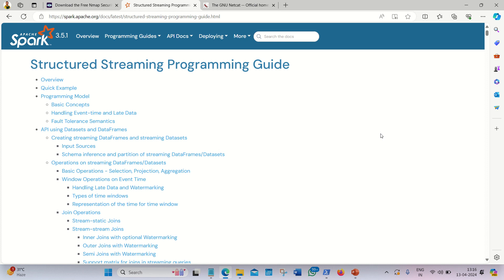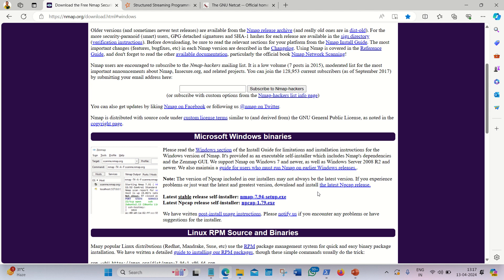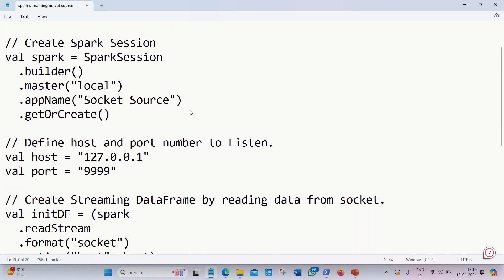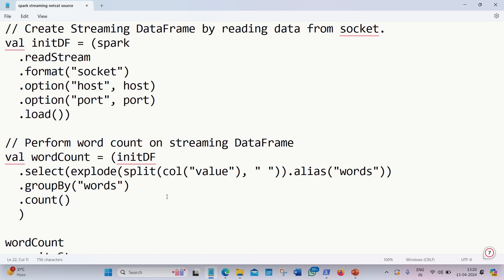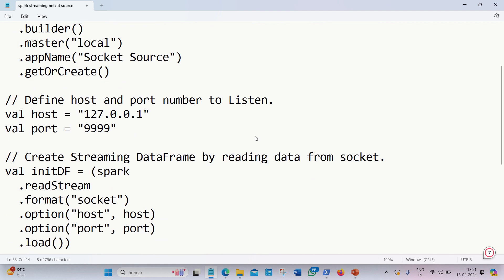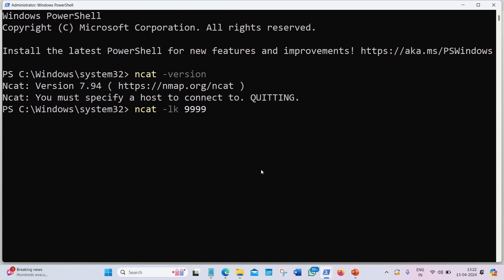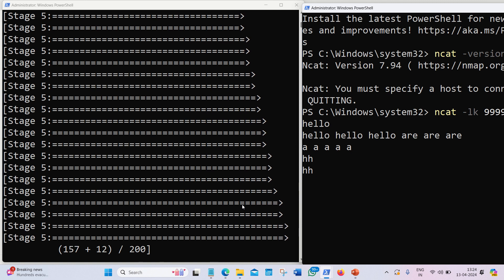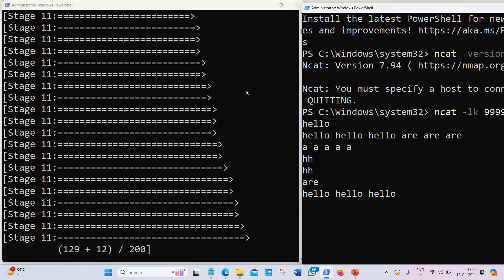Apache Spark Structured Streaming - Socket Source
Apache Spark Structured Streaming - Socket as a Source

// Import Libraries
import org.apache.spark.sql.SparkSession
import org.apache.spark.sql.functions._

// Create Spark Session
val spark = SparkSession
  .builder()
  .master("local")
  .appName("Socket Source")
  .getOrCreate()

// Define host and port number to Listen.
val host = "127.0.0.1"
val port = "9999"

// Create Streaming DataFrame by reading data from socket.
val initDF = (spark
  .readStream
  .format("socket")
  .option("host", host)
  .option("port", port)
  .load())

// Perform word count on streaming DataFrame
val wordCount = (initDF
  .select(explode(split(col("value"), " ")).alias("words"))
  .groupBy("words")
  .count()

wordCount
  .writeStream
  .outputMode("complete")
  .format("console")
  .start()
  .awaitTermination()